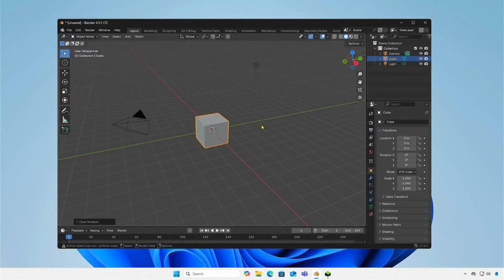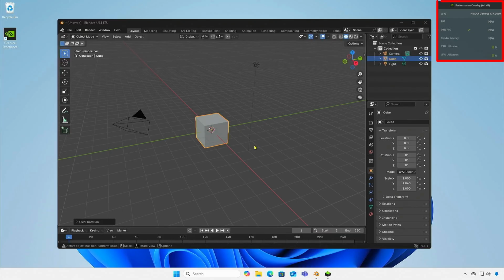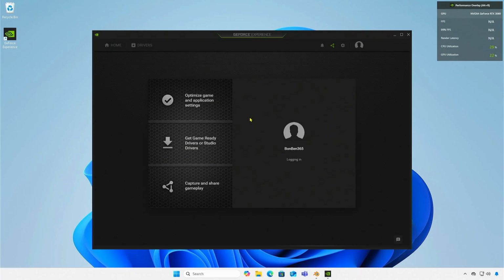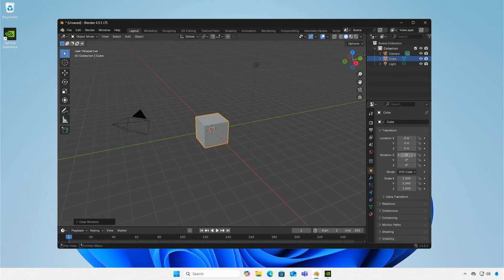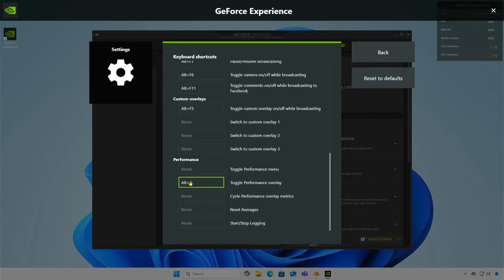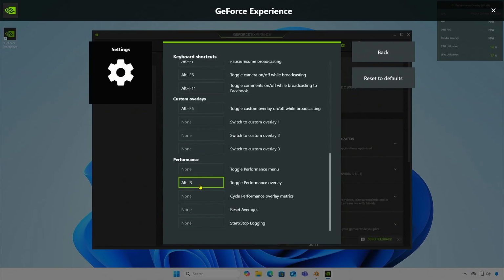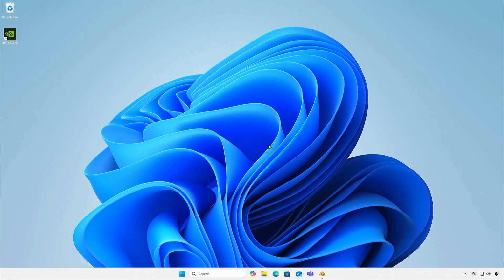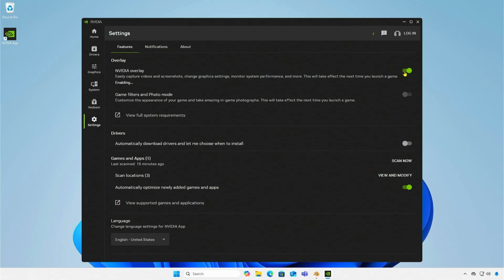How To Disable Alt+R on Nvidia GeForce Experience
Tired of **Alt+R** opening the NVIDIA performance overlay every time in **GeForce Experience**? In this guide, I’ll show you how to disable or remap the Alt+R hotkey in NVIDIA settings so it no longer interrupts your games or workflow. This quick tutorial works for Windows 10 and Windows 11.

**Related Titles:**

* Disable Alt+R Shortcut in NVIDIA GeForce Experience
* How to Turn Off NVIDIA Performance Overlay Hotkey (Alt+R)
* Remove Alt+R Binding in GeForce Experience
* Stop Alt+R from Opening NVIDIA Overlay
* How to Change Alt+R Shortcut in NVIDIA Settings
* Turn Off NVIDIA Performance Overlay on Windows 11
* How to Remove NVIDIA Hotkeys Completely
* Disable Alt+R Keybinding in NVIDIA GeForce Experience
* Fix Games Opening NVIDIA Overlay with Alt+R
* How to Disable NVIDIA Overlay Shortcuts
* Remove Alt+R Shortcut in NVIDIA Graphics Settings
* How to Stop NVIDIA Hotkeys from Triggering
* Turn Off Alt+R in GeForce Experience 2025
* NVIDIA Overlay Shortcut Removal Guide
* Disable Performance Overlay in NVIDIA Control Panel